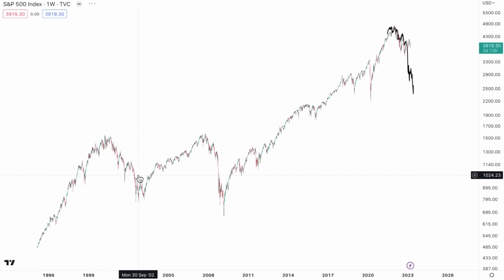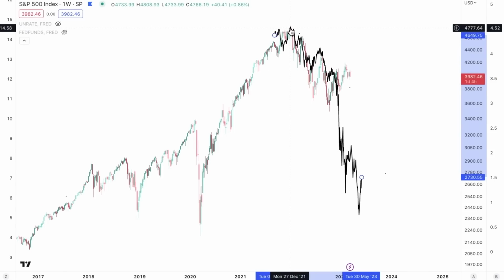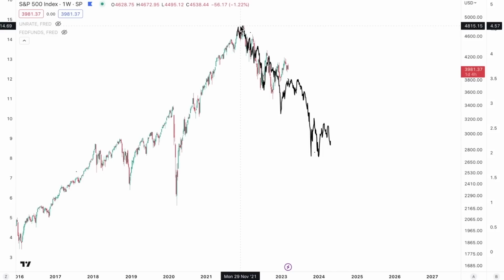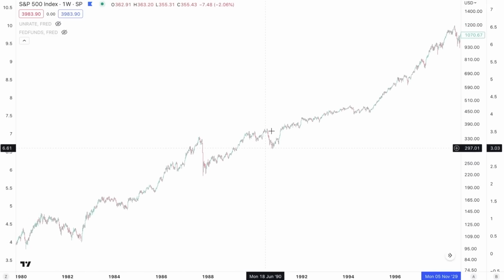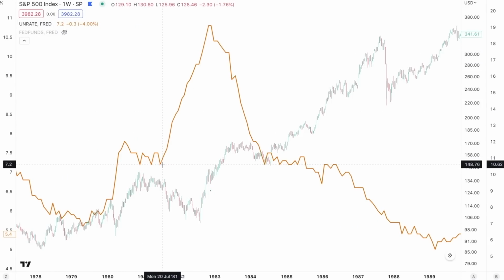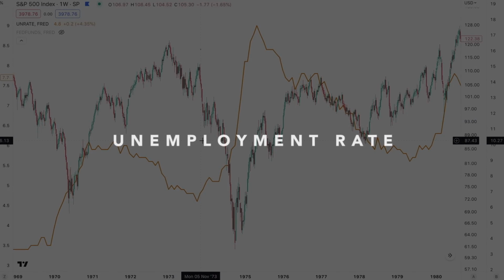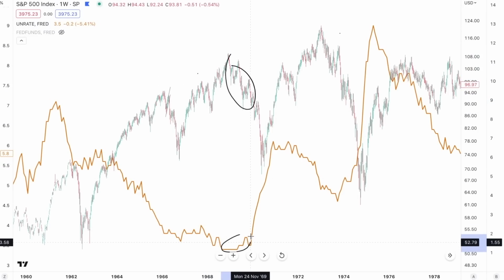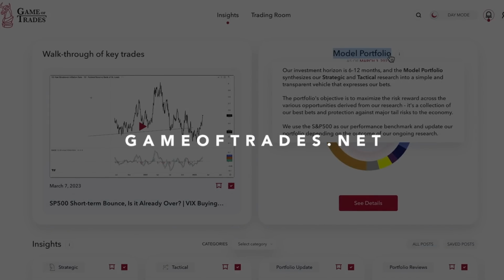The SP500 is Following the EXACT Footsteps of Every Major Bear Market Since 1960.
At gameoftrades.net